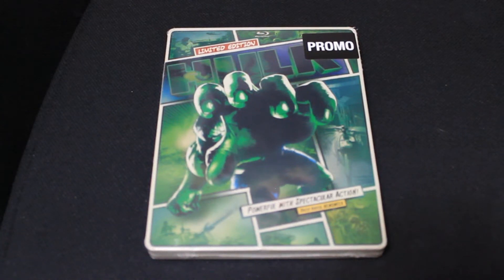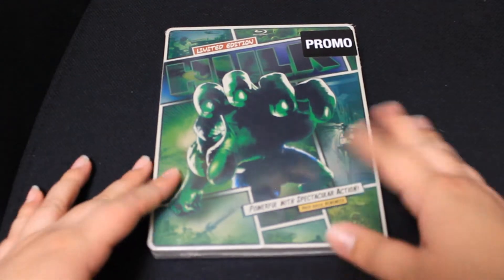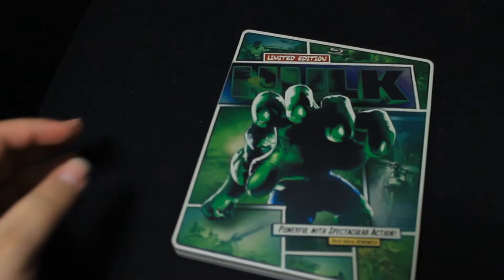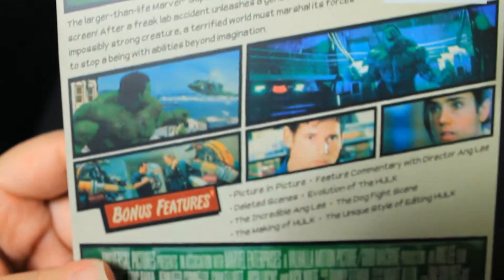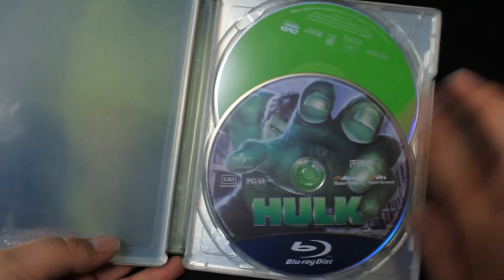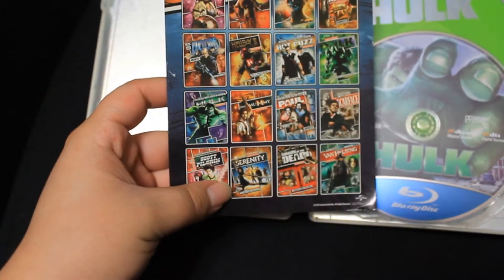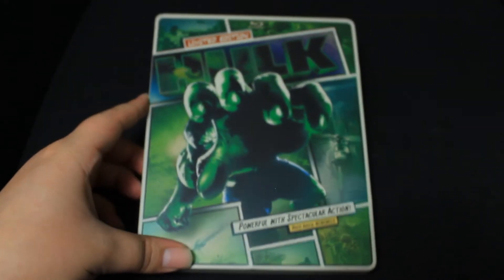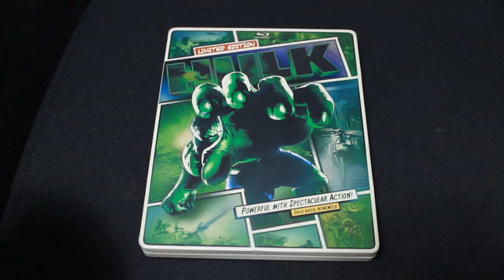HULK Steelbook Bluray Unboxing!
Sorry about the blurs I was testing a new cam, anyways I hope you guys enjoyed!